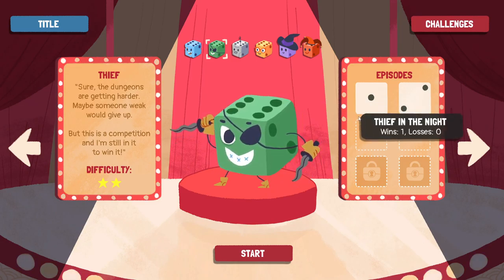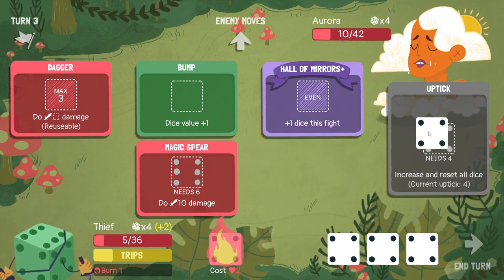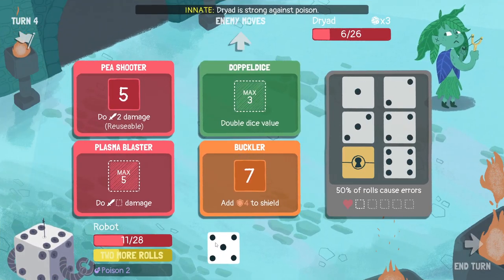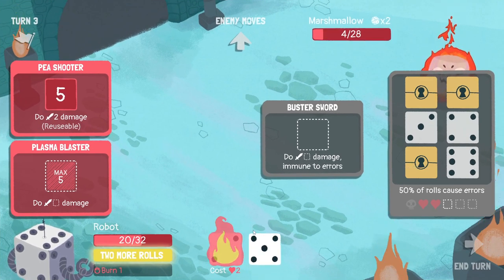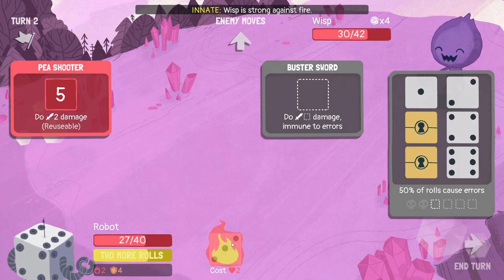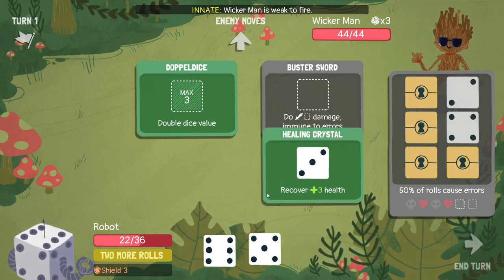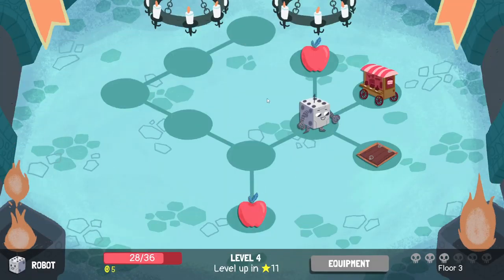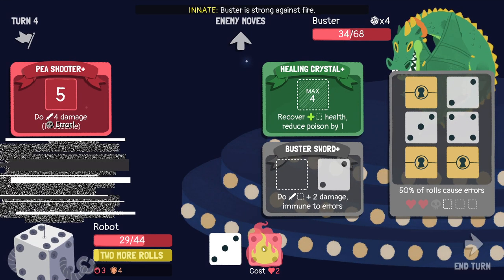TildeShambles - Dicey Dungeons - Part 7